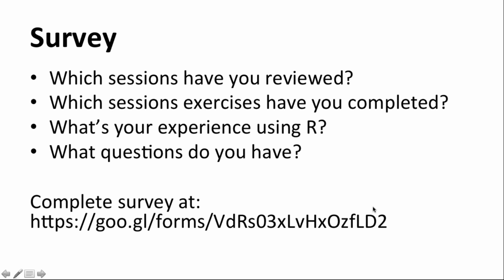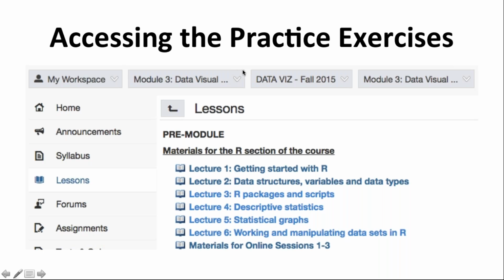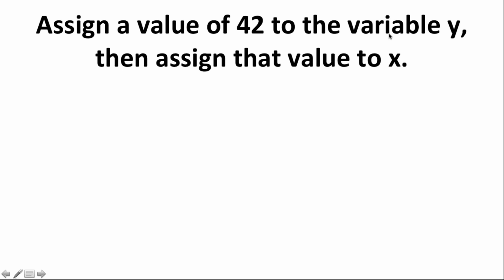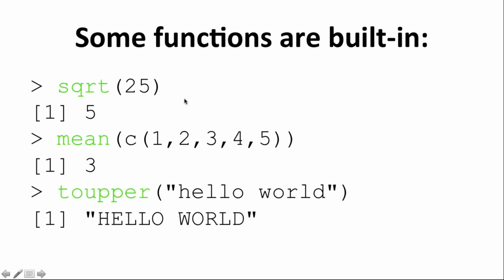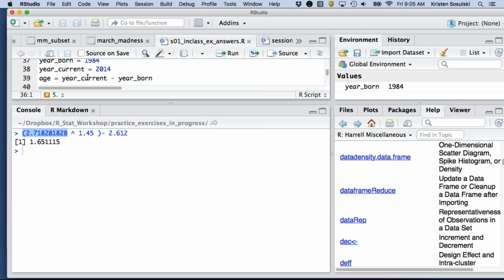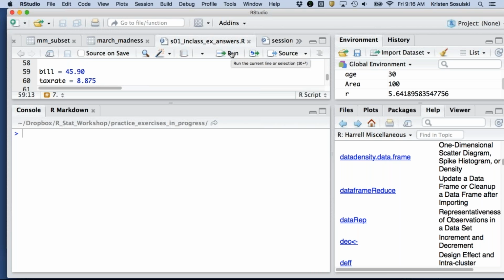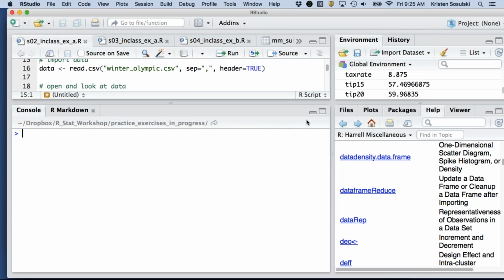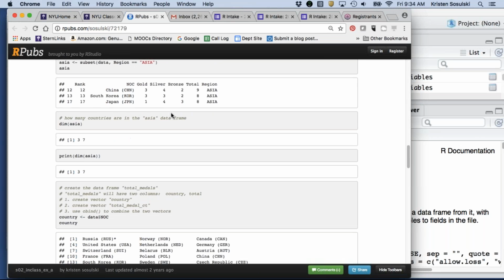2017 - R Online Session 1 - 03.31.2107